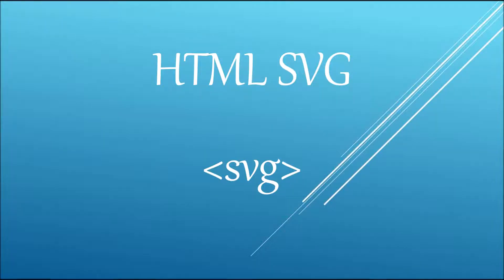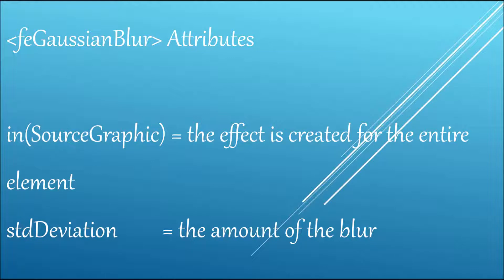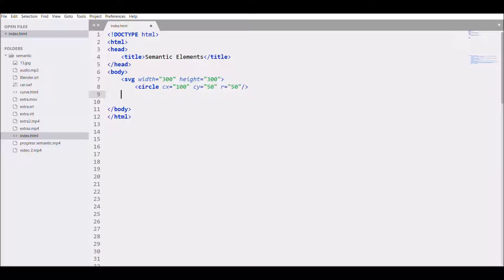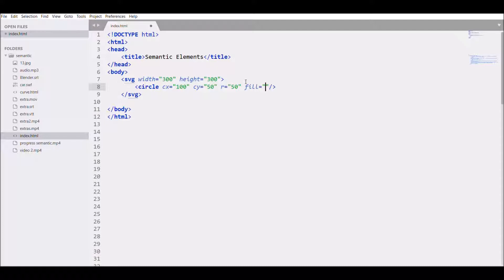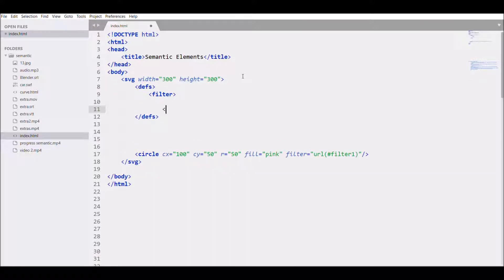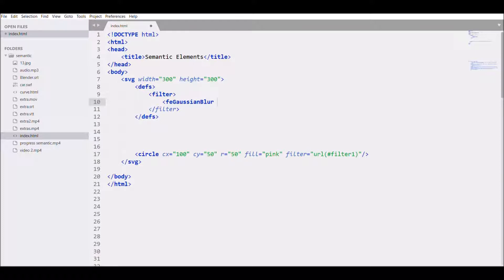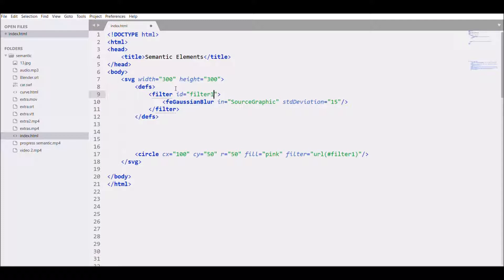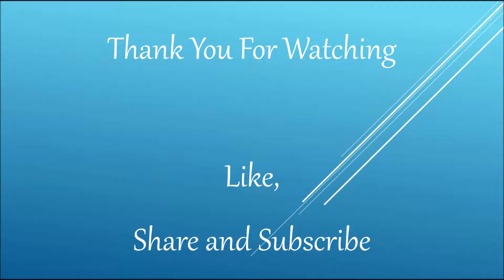SVG Blur Effects | feGaussianBlur | Defs | Filter | HTML5 SVG Tutorial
All internet SVG filters are defined within a defs element. The defs element is short for definitions and contains definition of special elements (such as filters).

The filter element is used to define an SVG filter. The filter element has a required id attribute which identifies the filter. The graphic then points to the filter to use.

The feGaussianBlur element is used to create blur effects.

The id attribute of the filter element defines a unique name for the filter
The blur effect is defined with the feGaussianBlur element
The in="SourceGraphic" part defines that the effect is created for the entire element
The stdDeviation attribute defines the amount of the blur
The filter attribute of the rect element links the element to the "f1" filter